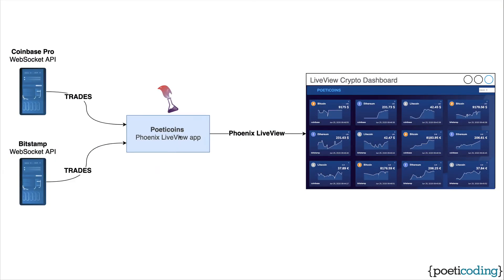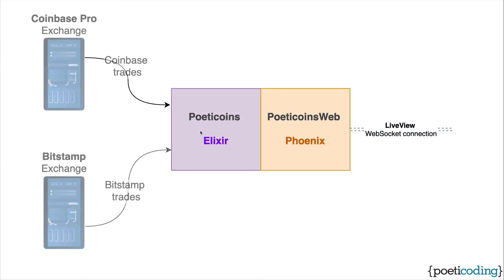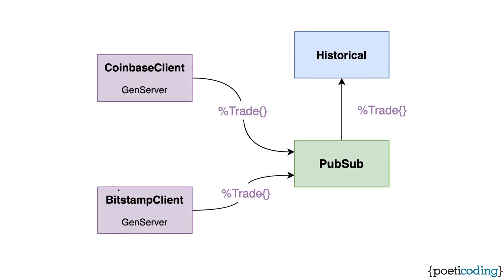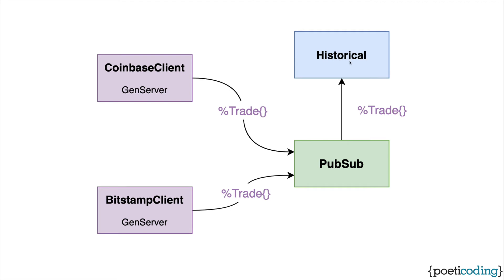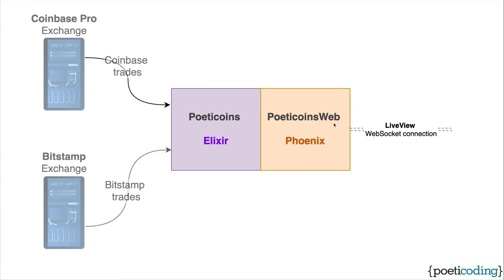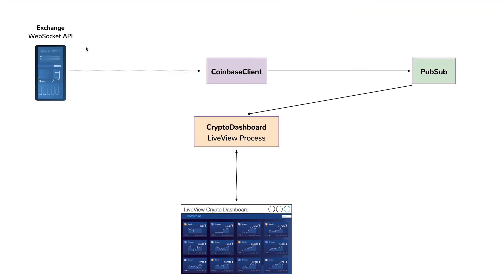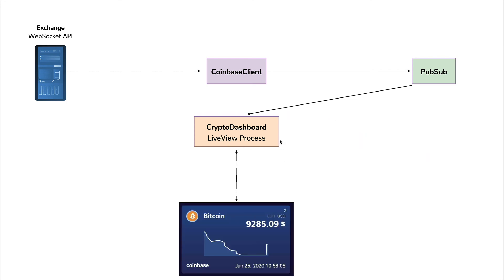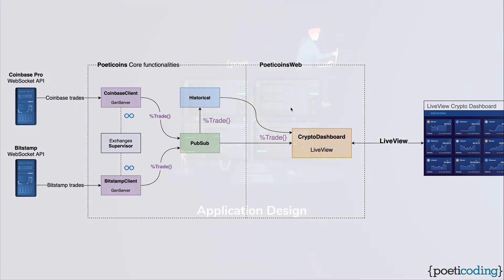Phoenix LiveView Course: Application Design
In this video we take a look at the Poeticoins application design, how we organize the parts of our app, how to stream the data from the exchanges to the browsers.